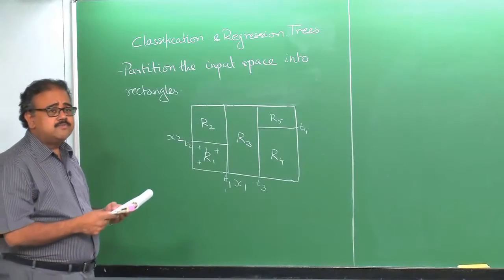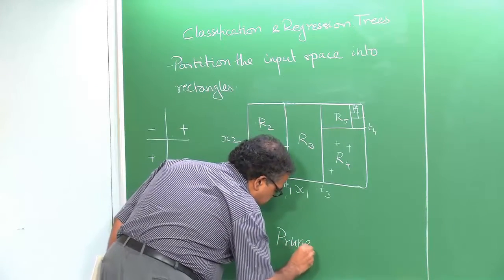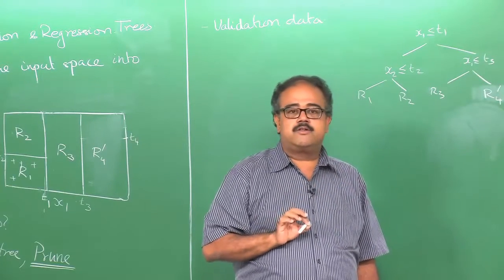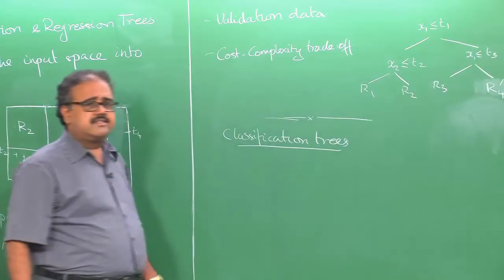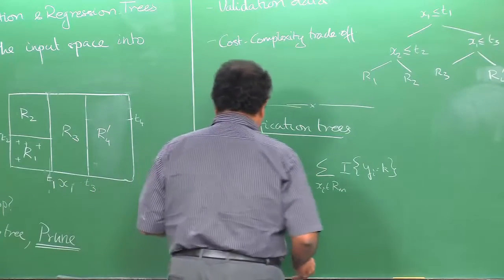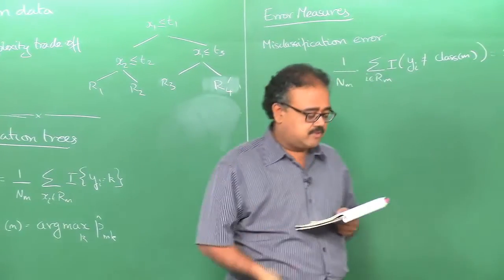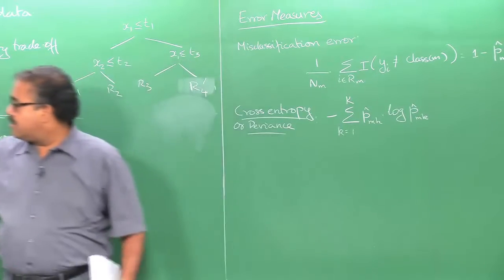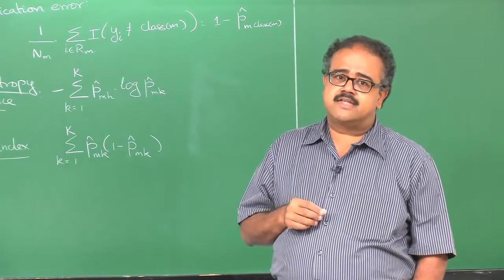Classification and Regression Trees(contd)